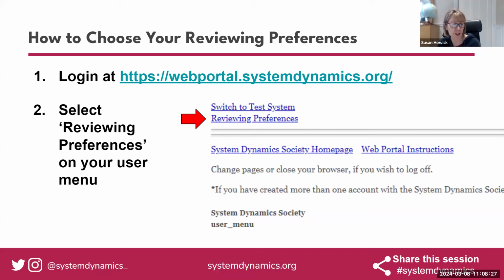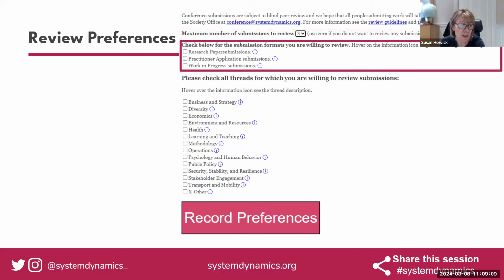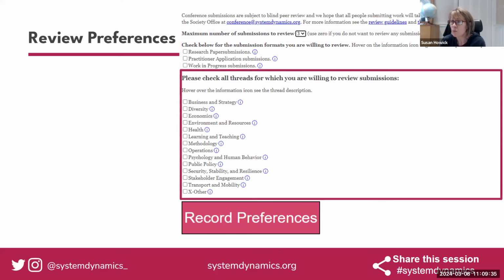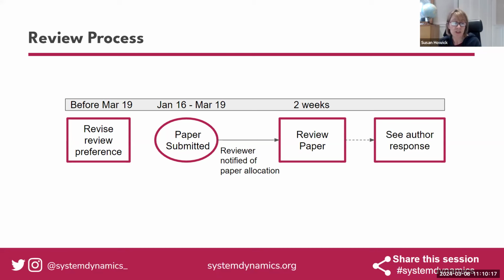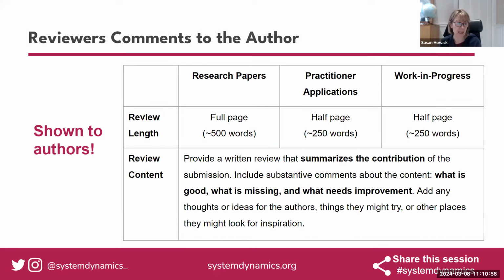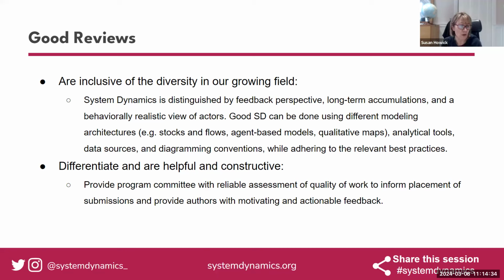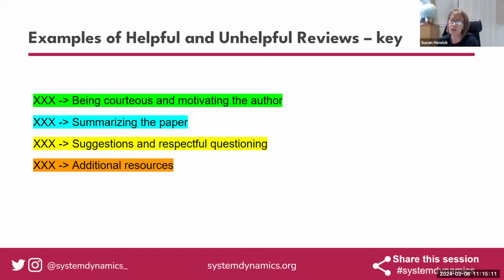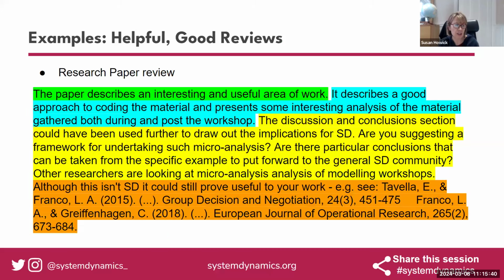How to Review for ISDC 2024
This session was designed for potential conference submission reviewers of the International System Dynamics Conference (ISDC) 2024. Please review the “How to Review for ISDC 2024” slide deck

We discussed what makes a constructive review for authors and informative for the Conference Program Committee. The conference review format emphasizes written comments and are described in the conference Submission Instructions. Join us to learn tips on how to write better reviews!

About the Discussion Moderators
Hazhir Rahmandad, Mohammad Jalali, and Susan Howick are the Conference Program Chairs this year.

Submissions Instructions
Read the Submission Instructions and submit your work by March 19th, 2024

Conference Registration
The International System Dynamics Conference will be held in Bergen, Norway and Online on August 4 -8, 2024. Take advantage of our early-bird rates and save on conference registration fees. Members get an extra $100 discount.